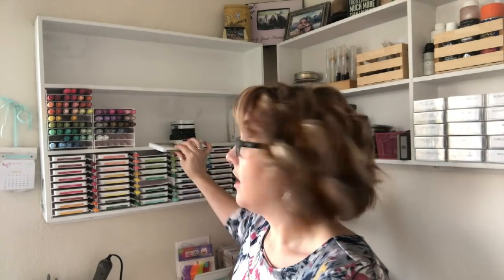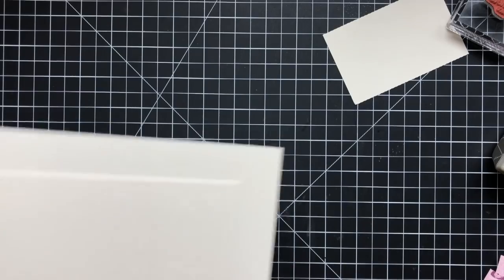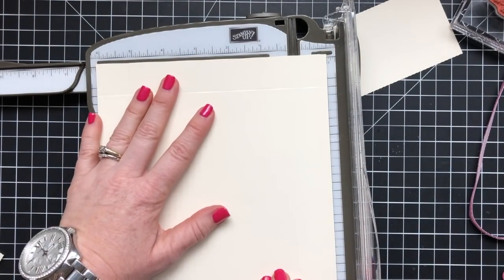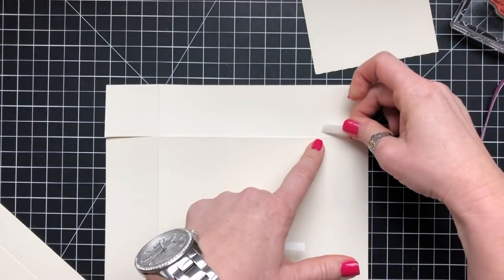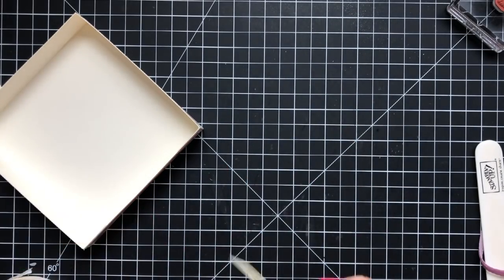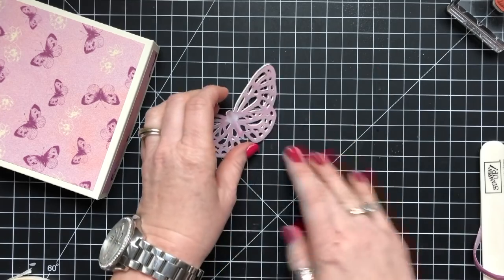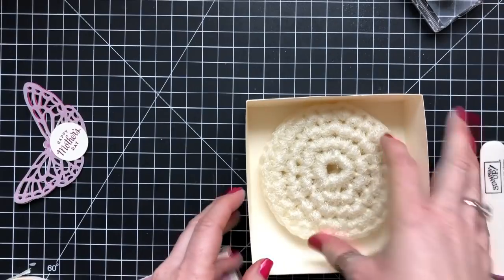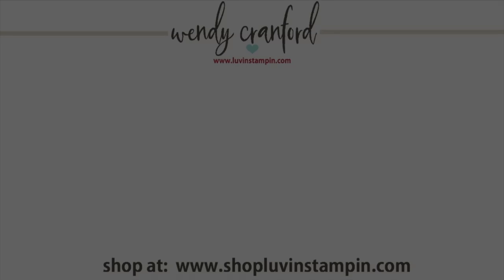Butterfly Gift Box & Mom In Law Stories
TIPS & INSTRUCTIONS:
+ BOX LID:  Cut Very Vanilla card stock at 8-1/2" x 8-1/2", score at 1-3/4" and 6-3/4" on both sides.
+ BOX BASE:  Cut Very Vanilla card stock at 7-1/8" x 7-1/8", score at 1" on all four sides.
+ Burnish the score lines with a bone folder.
+ Trim in on the two score lines on each end of the base and lid.
+ Use tear & tape adhesive to put the box together